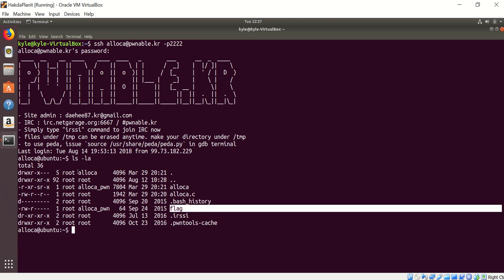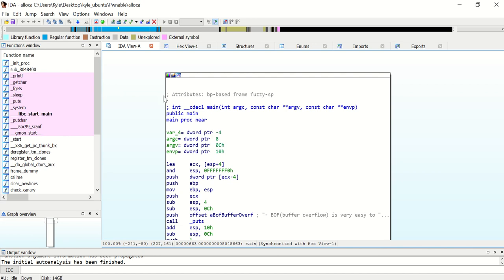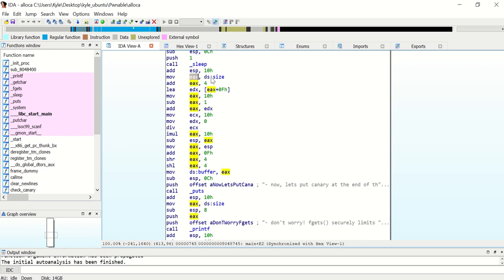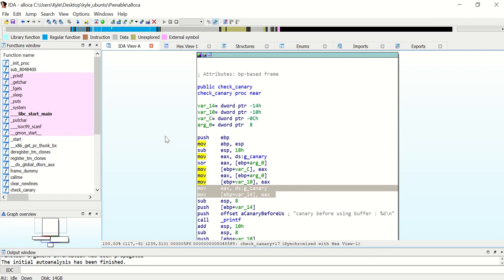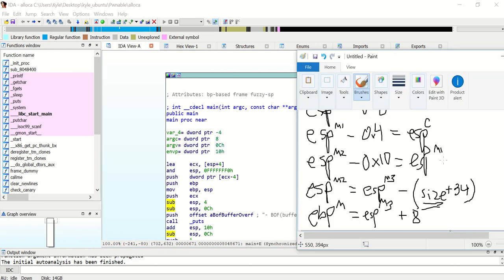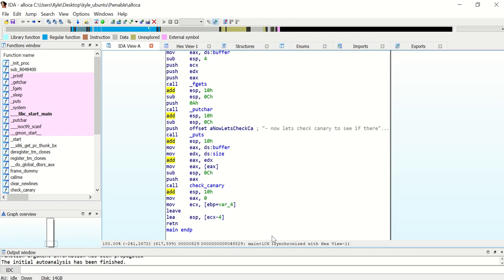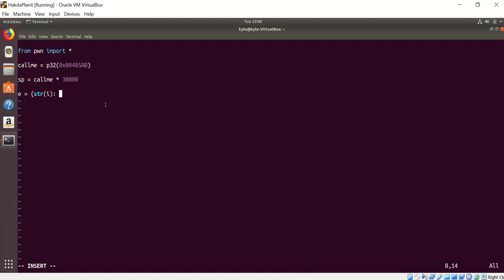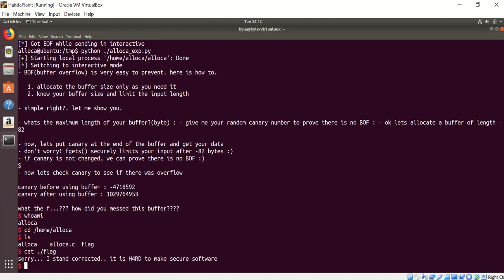Alloca Exploit (Pwnable)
No buffer for an overflow? No problem! In this exploit, we see how using alloca() carelessly can lead to a messed up stack in a function that implements a SP-based frame. An exploit is developed out of a purely deductive process from the disassembly. GDB is then used to confirm that the exploit works properly. A few tries were required to find a proper target for a return pointer fabricated on the environment variables segment of the stack.

Notice: This video obviously contains spoilers (including the flag to the challenge). While the folks at pwnable.kr have discouraged sharing solutions, I still present them here to document my progression through the various challenges. For an ongoing challenge like Pwnable, it's less about the points and more about the learning.